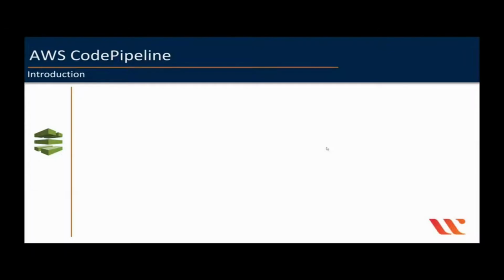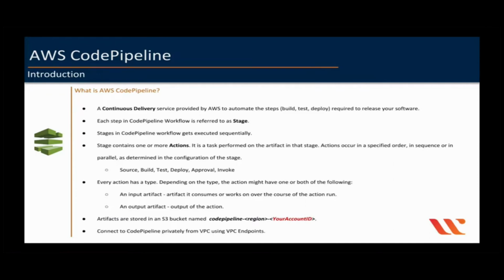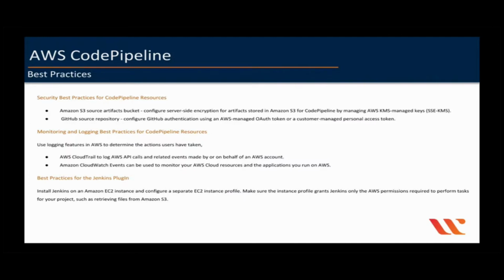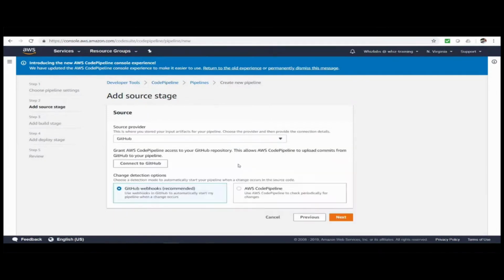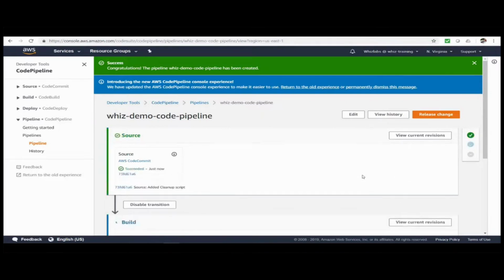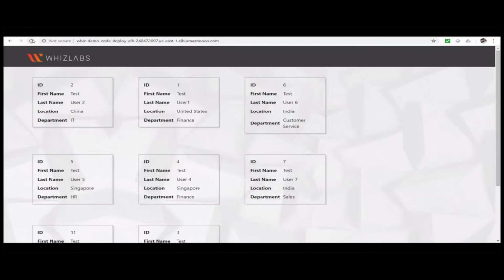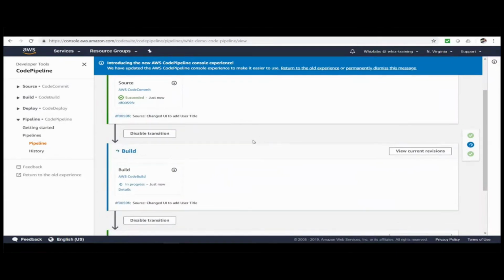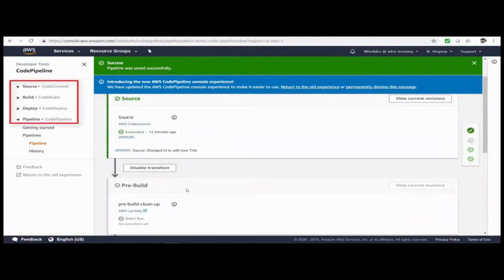CICD Pipeline with AWS CodeBuild + CodePipeline + CodeDeploy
This tutorial will explain all the AWS Certified DevOps Engineer topics i.e., AWS CodeBuild, AWS CodePipeline and AWS CodeDeploy.

Timestamps:
00:00 - Intro/Release process/CICD
07:21 - CodeBuild
18:46 -  Codebuild (buildspec.yaml)
38:43 - CodeDeploy
01:03:36 - CodePipeline